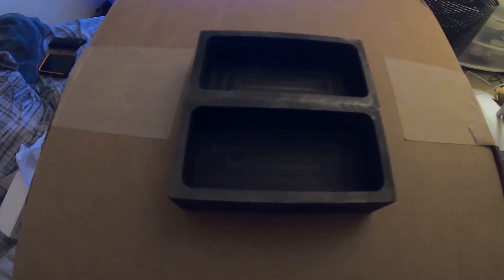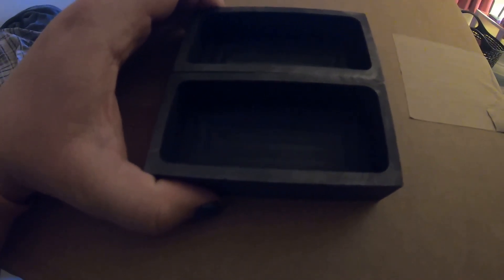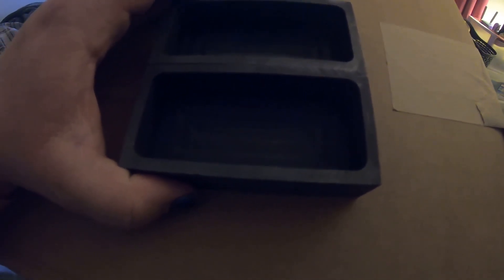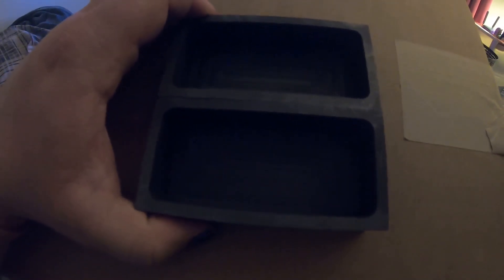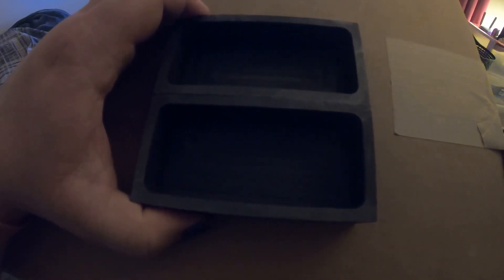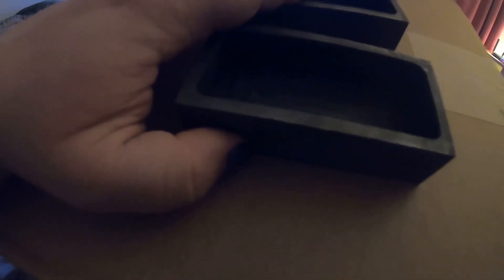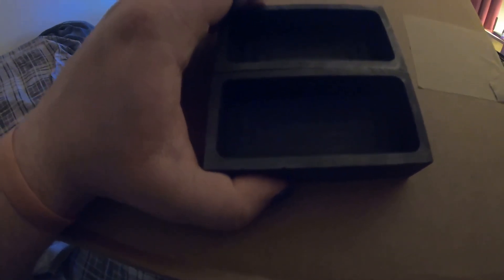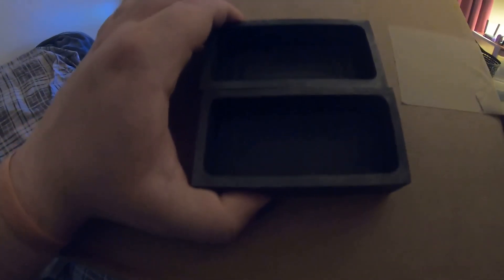Curcibile ingots review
In this video, I will be reviewing a product that I had brought from a store that I will be using on a regular basic. I hope that you guys really enjoy all of the video's that I put out and I hope that you guys come back and see more video's just like this.